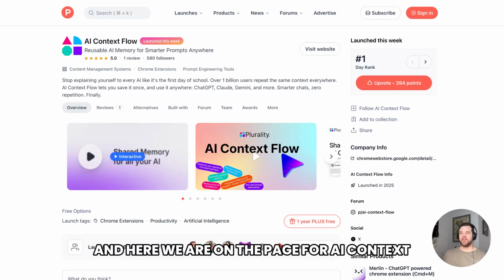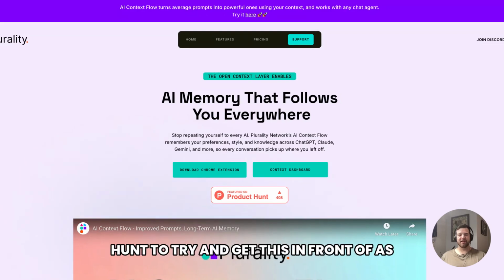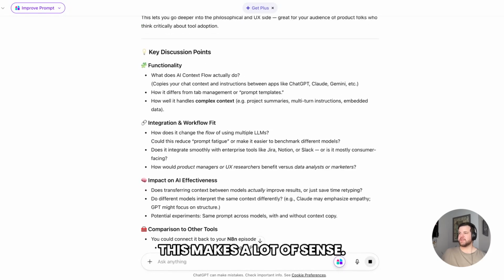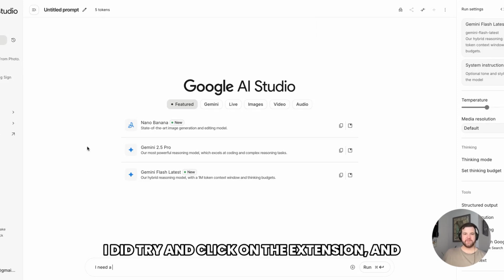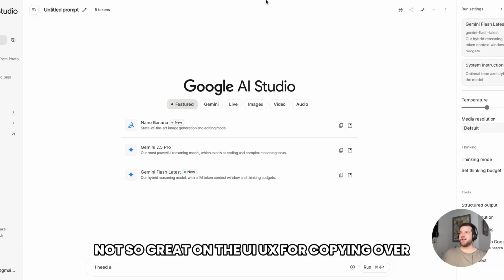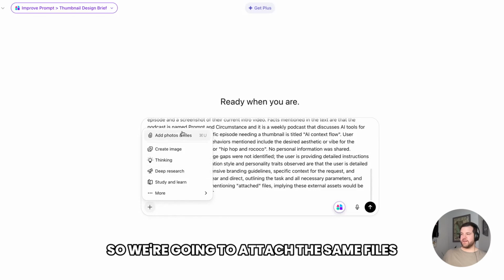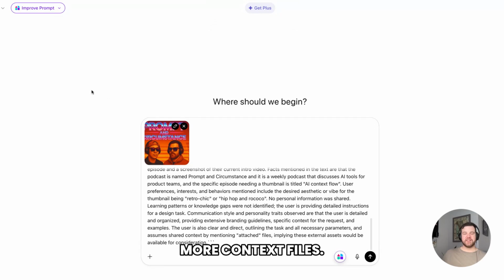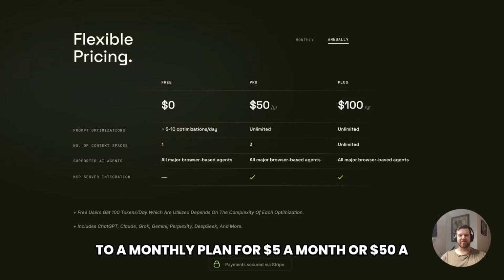AI Context Flow App Review | Honest and Unbiased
Description
Ilan goes solo to test AI Context Flow, a Chrome extension promising to end the endless copy-pasting of context between ChatGPT, Claude, and other AI tools. Does it actually work, or is it just adding to the chaos?

Chapters
[00:00] - Introduction and Episode Overview
[01:15] - AI Context Flow: What It Promises to Solve
[02:42] - Testing in ChatGPT: First Impressions
[06:05] - Moving to Claude: UX Bugs and Workarounds
[10:32] - Pricing Tiers and Final Recommendation

3 Key Takeaways
AI Context Flow solves a real problem: The Chrome extension lets you save context once and reuse it across ChatGPT, Claude, and Perplexity, eliminating repetitive copy-pasting between tools
The tool needs polish: While the core concept works, UX bugs require workarounds like clicking in and out to properly load saved contexts, and it's not yet available in all AI platforms
Best for specific users: Most valuable if you frequently switch tools with changing daily context; less useful if you already have a stable context library you can copy-paste

Querio → querio.ai